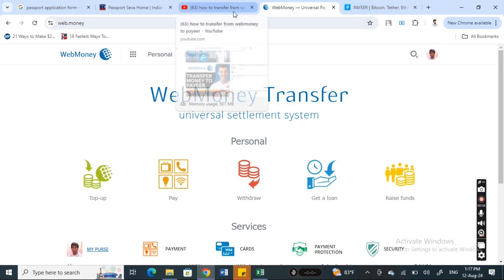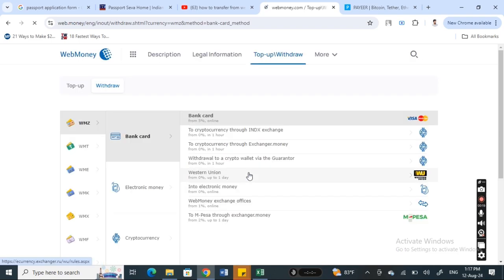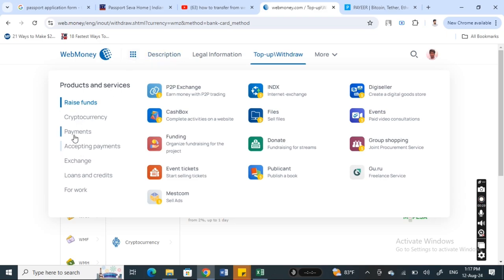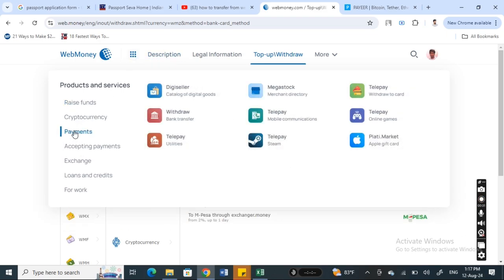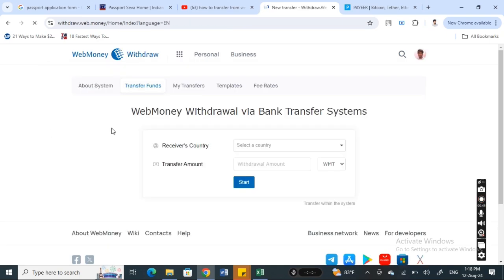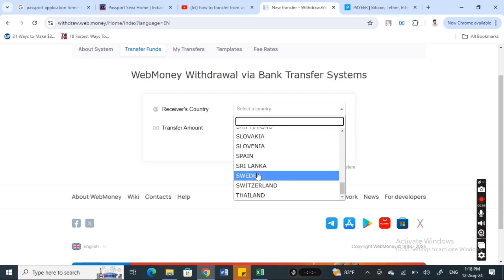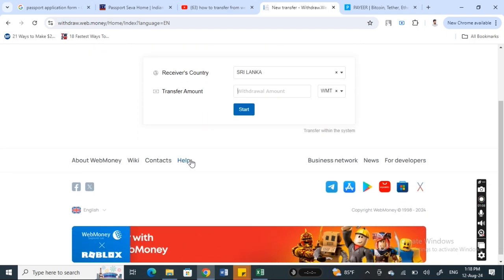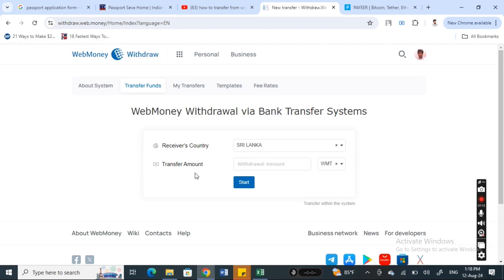How to Transfer from WebMoney to Bank Account (Best Method)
Learn the best method for transferring money from WebMoney to your bank account in this step-by-step guide. Say goodbye to any confusion with this easy tutorial!